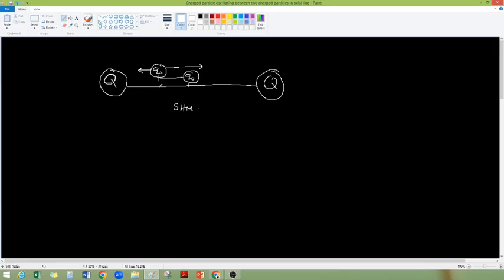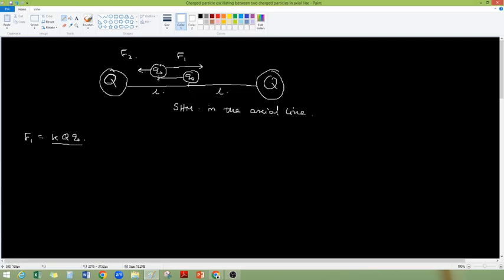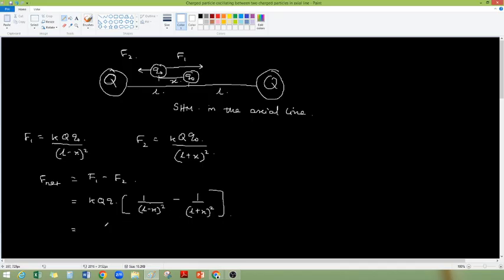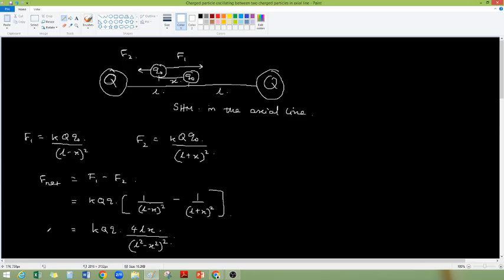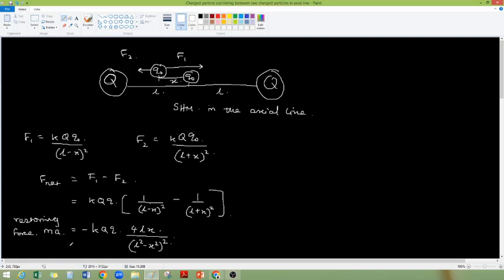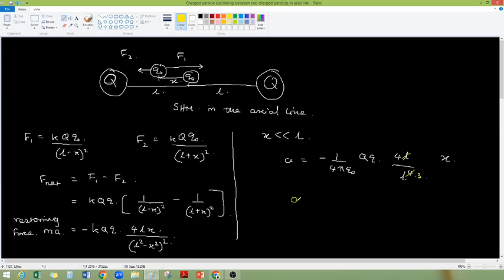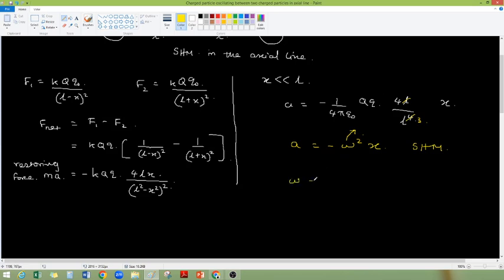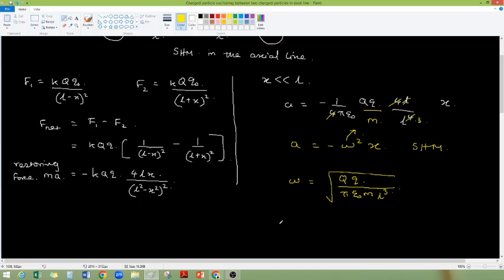Charged particle oscillating between two charged particles in axial line SHM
For printed  handbooks ordering, visit this website...also free  chapterwise online tests for CBSE NEET preparation available.

For a particle of mass 1 mg and charge q is lying at the mid-point of two stationary particles kept at a distance 2 m when each is carrying same charge q. If the free charged particle is displaced from its equilibrium position through distance 'x' ( x  very less than 1 m). The particle executes SHM. Its angular frequency of oscillation will be ______ x 10^5 rad/sec if q^2 = 10 C^2.
[Ans: 6000]

Two identical positive charge Q each are fixed at a distance of 2a apart from each other. Another point charge q_o with mass m is placed at midpoint between two fixed charges. For a small displacement along the line joining the fixed charges, the charge q_o executes SHM. The time period of oscillation of charge q_o will be .
[Ans: sqrt(4 pi ^2 epsilon_o m a^3 / q_o Q ) ]